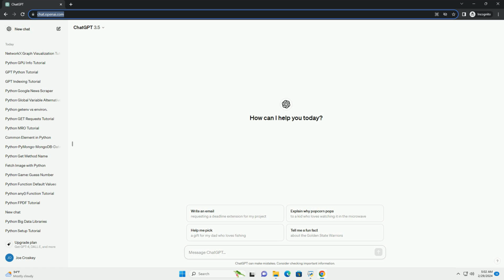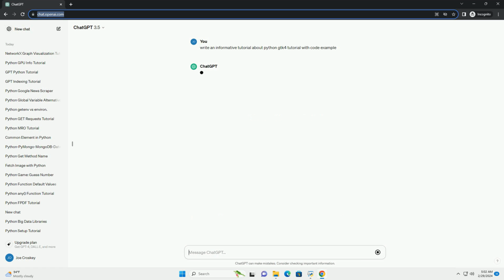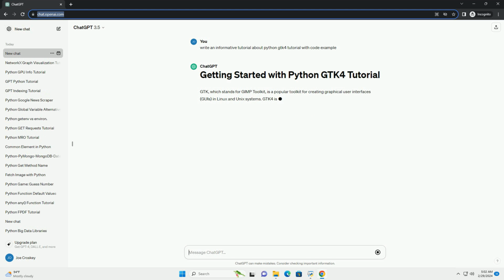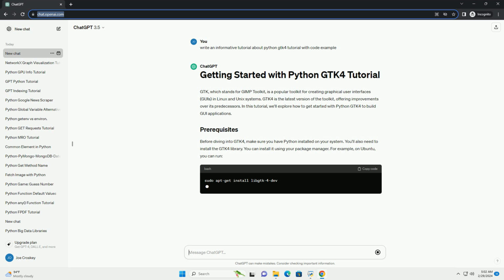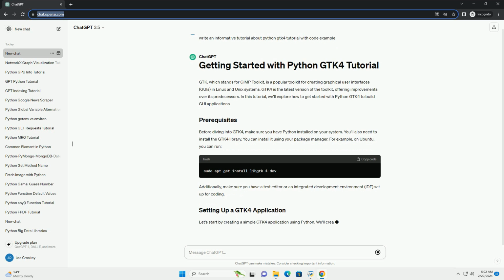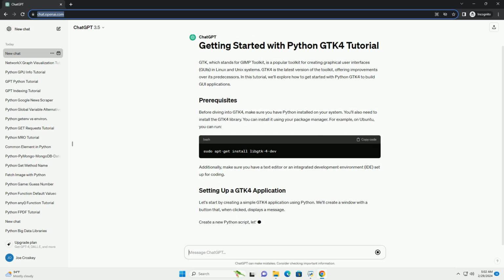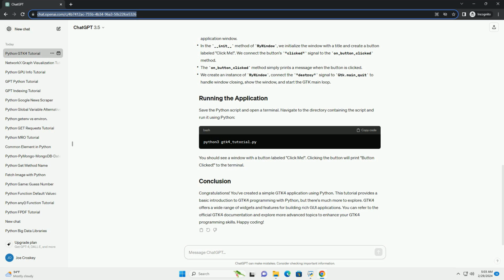python gtk4 tutorial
gtk, which stands for gimp toolkit, is a popular toolkit for creating graphical user interfaces (guis) in linux and unix systems. gtk4 is the latest version of the toolkit, offering improvements over its predecessors. in this tutorial, we'll explore how to get started with python gtk4 to build gui applications.
before diving into gtk4, make sure you have python installed on your system. you'll also need to install the gtk4 library. you can install it using your package manager. for example, on ubuntu, you can run:
additionally, make sure you have a text editor or an integrated development environment (ide) set up for coding.
let's start by creating a simple gtk4 application using python. we'll create a window with a button that, when clicked, displays a message.
create a new python script, let's name it gtk4_tutorial.py, and open it in your text editor.
let's break down the code:
save the python script and open a terminal. navigate to the directory containing the script and run it using python:
you should see a window with a button labeled "click me!". clicking the button will print "button clicked!" to the terminal.
congratulations! you've created a simple gtk4 application using python. this tutorial provides a basic introduction to gtk4 programming with python, but there's much more to explore. gtk4 offers a wide range of widgets and features for building rich gui applications. you can refer to the official gtk4 documentation and explore more advanced topics to enhance your gtk4 programming skills. happy coding!

python tutorial free
python tutorial for kids
python tutorial pdf
python tutorialspoint
python tutorial for beginners pdf